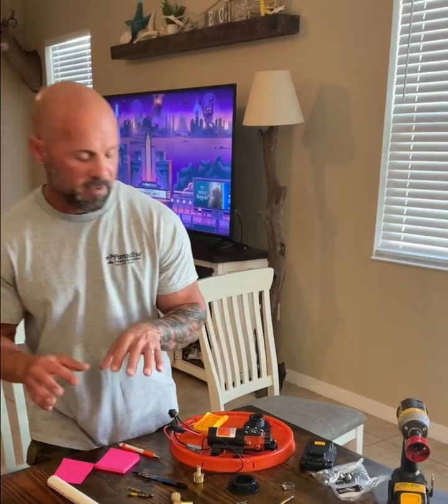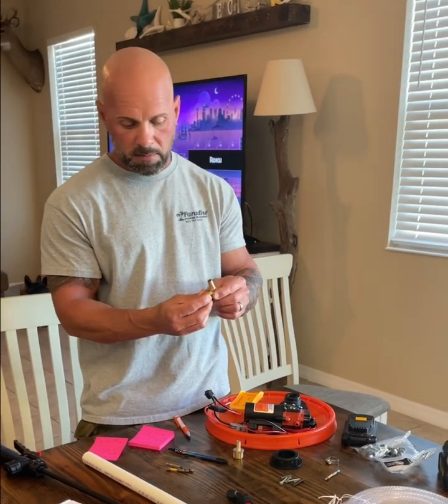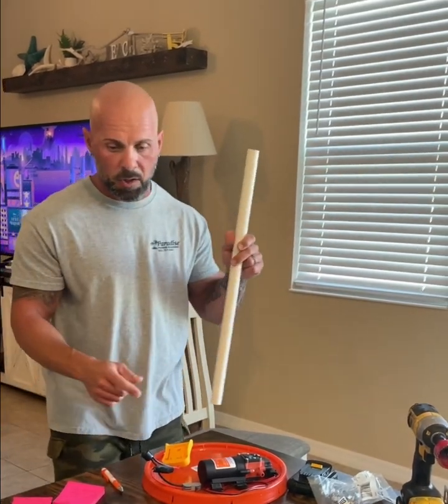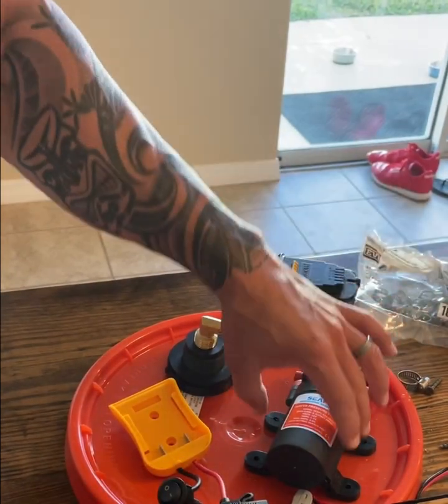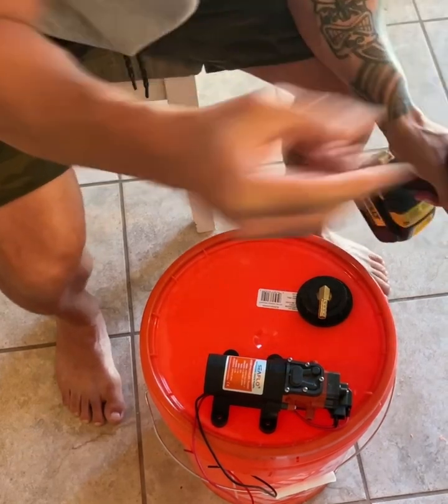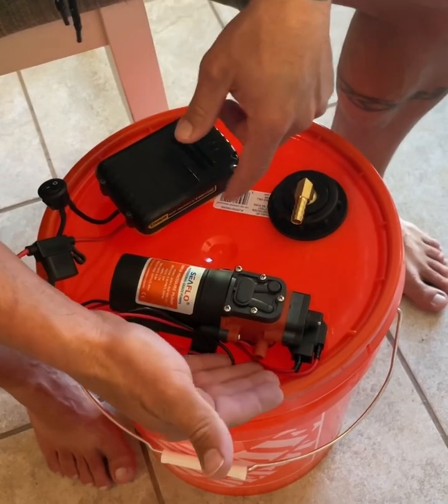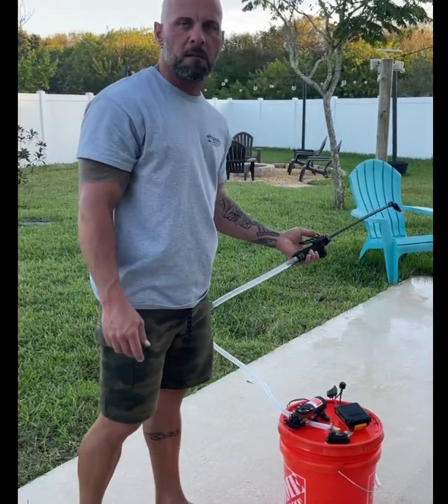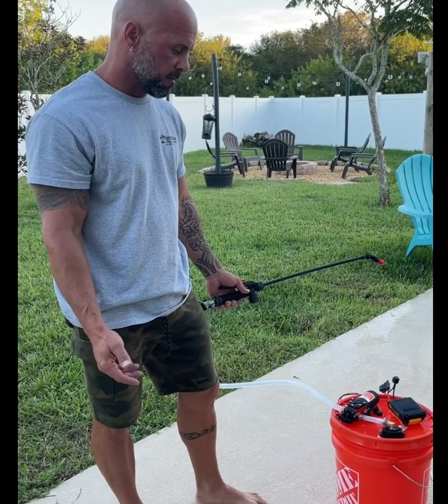5 gallon - 12v pump sprayer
1 gallon per min Seaflow pump sprayer. Instead of using a hand pump, figured I would share my first build.